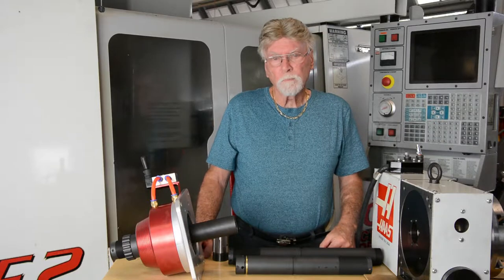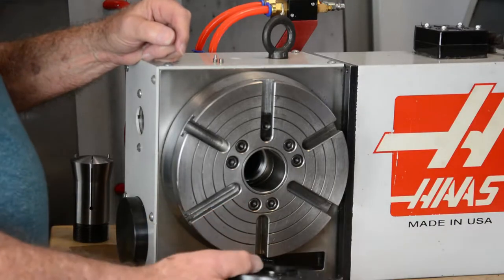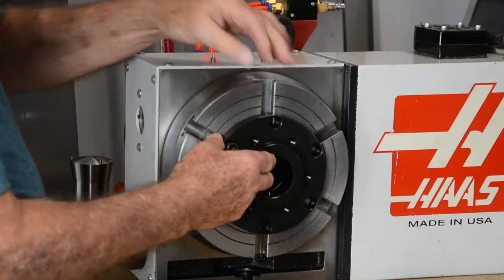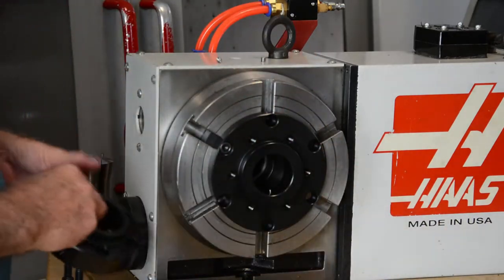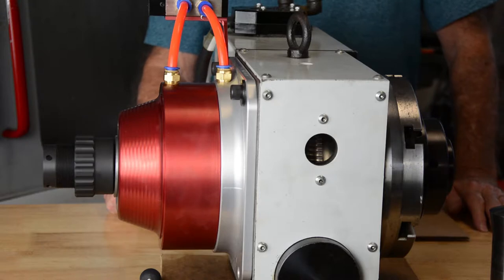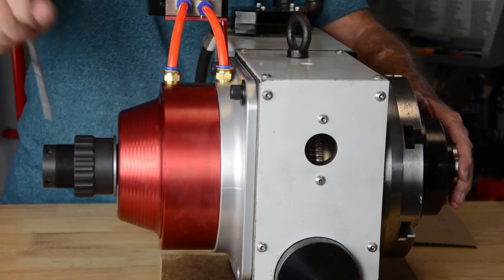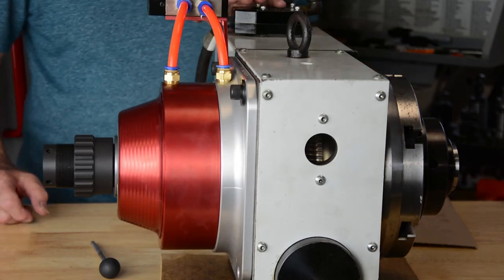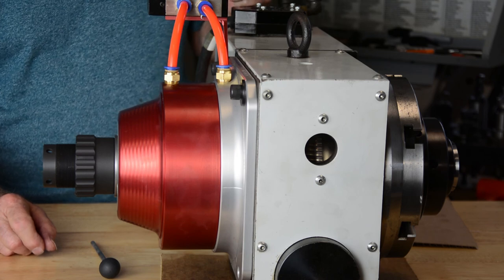16C Collet Closer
Eagle Workholding Systems is a small business that manufactures pneumatic collet closers for Haas Rotary Tables in the machining industry.